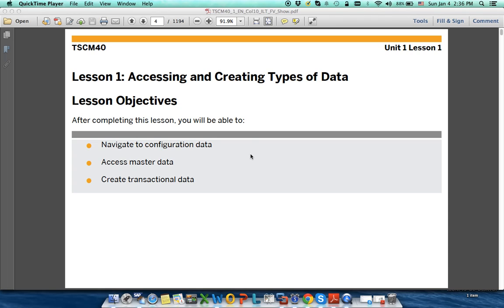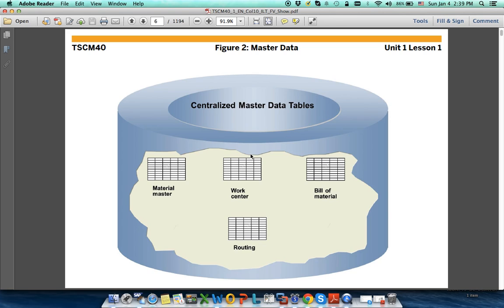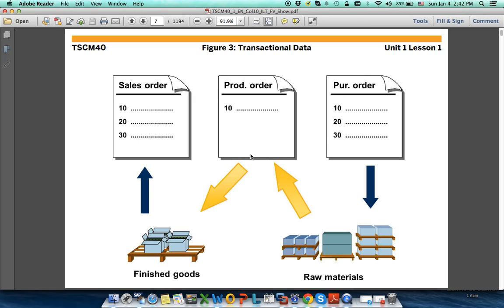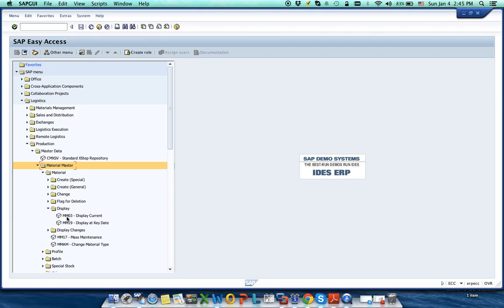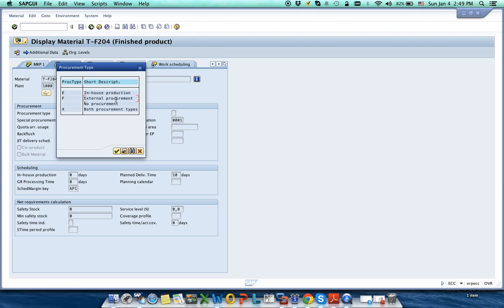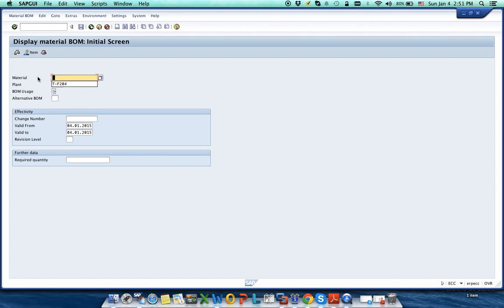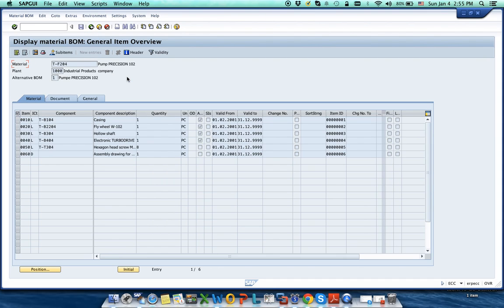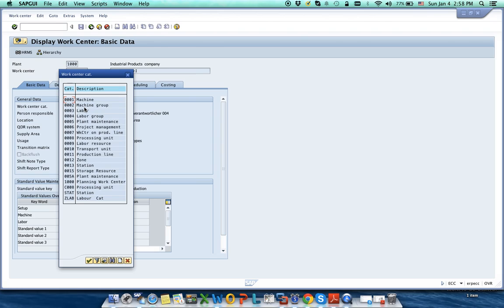SAP PP - Introduction to SAP Master Data for Production Planning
This overview covers:

1. Accessing and Creating Types of Data for Production
     1.1 Configuration Data
     1.2 SAP PP Master Data
        - Material Master
        - Work Center
        - BOM (Bill of Material)
        - Routing
        - Production Version
     1.3 Transactional Data
        - Sales Order
        - Production Order
        - Purchase Order
2. Navigation to Configuration Data - SPRO